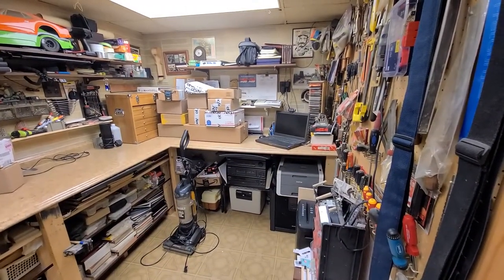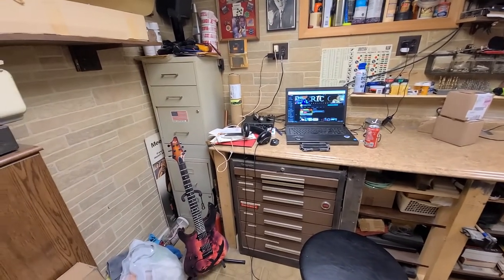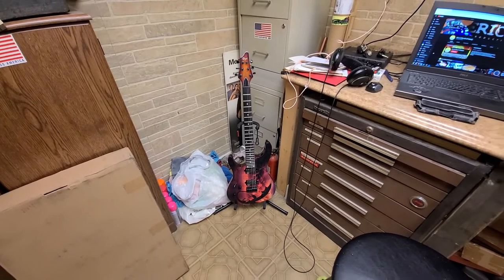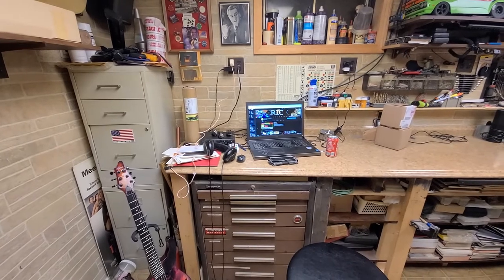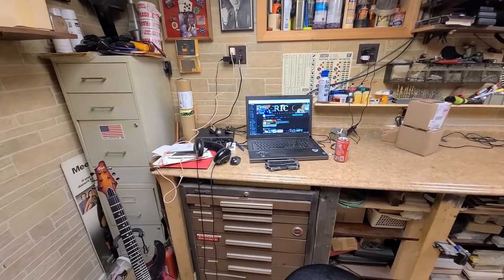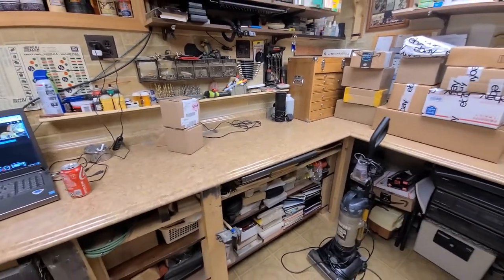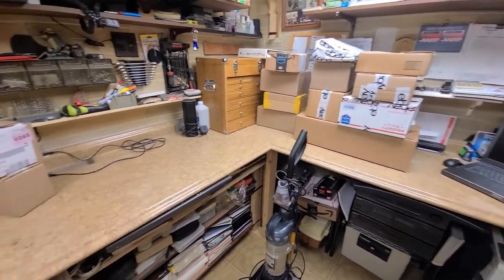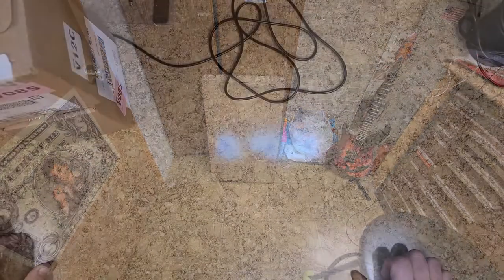What I Have Been Doing and Unboxings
Welcome...  Just a few things I have been doing with a little unboxing. I want to thank who ever sent me the guitar strings as well. Thank you very much.